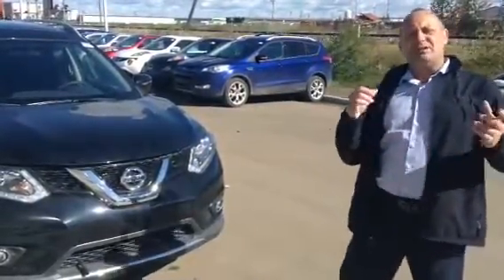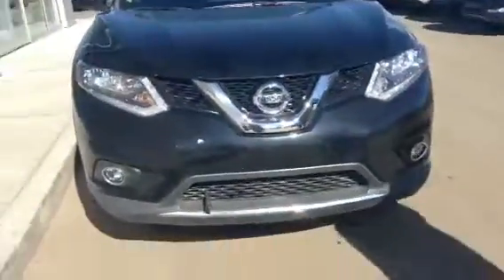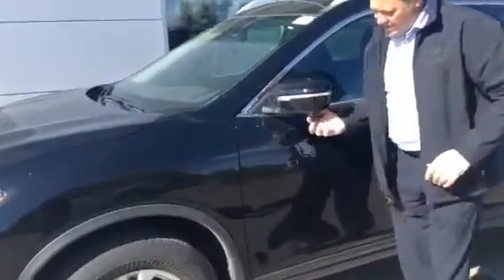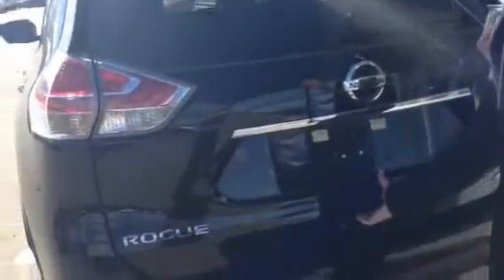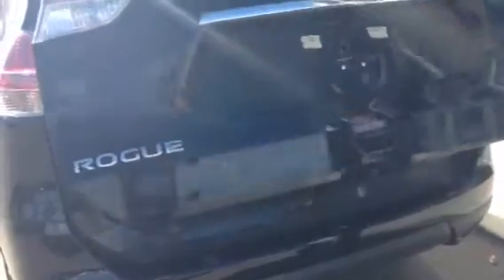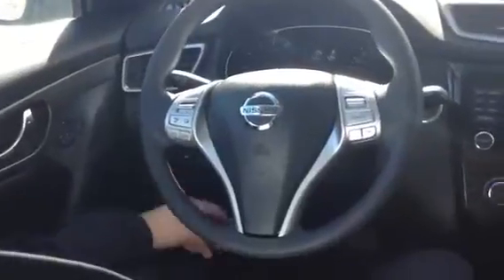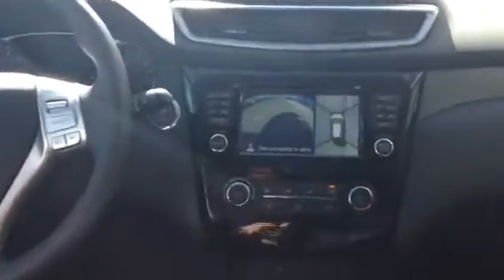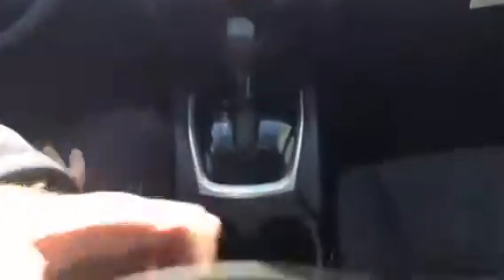Hanson the perfect Rogue for you